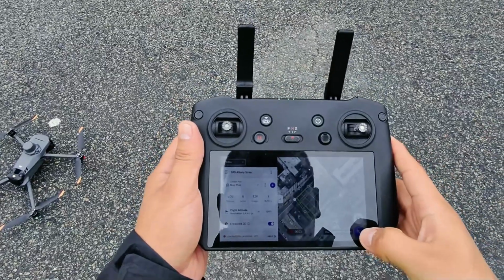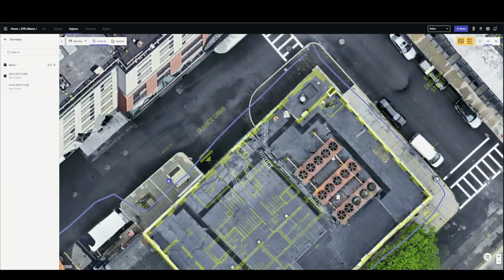Before the Build Series: 360 Photos + Drone Capture at Albany Street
In this video, I am looking to document the inside of a project which is about to have a project team mobilize on. It has been gutted and supported - ready for the construction team to install and renovate the interior.

At this stage, having a comprehensive 360 capture of the interior isn't only going to used for verification of early design but providing a record of the site before the new renovation work had began. This capture will continue throughout the entire project allowing users to look at captures stacked in any location over time.